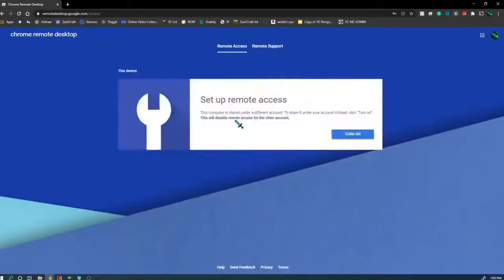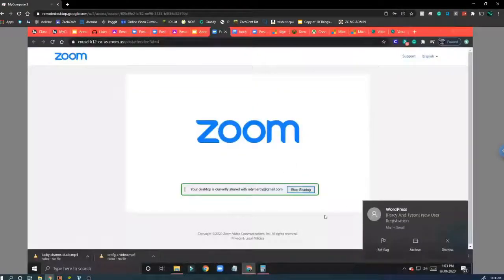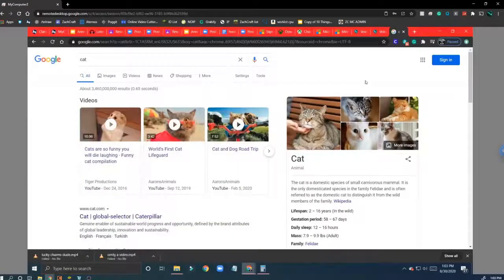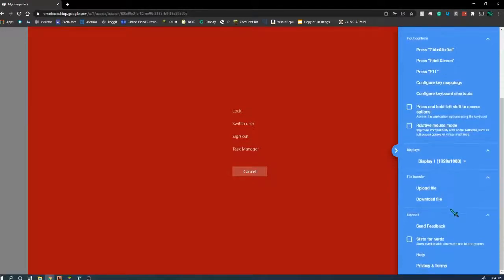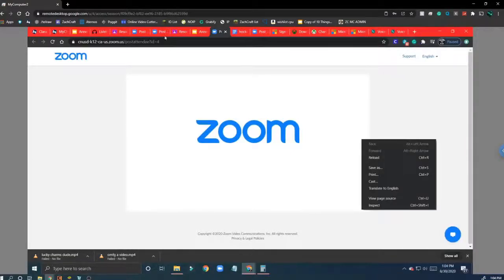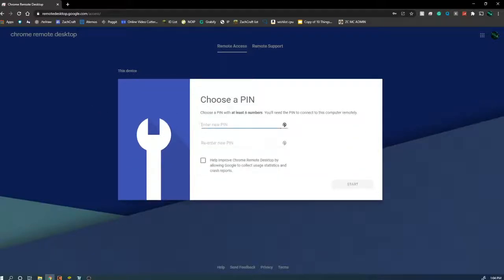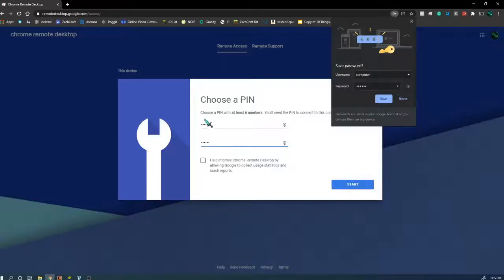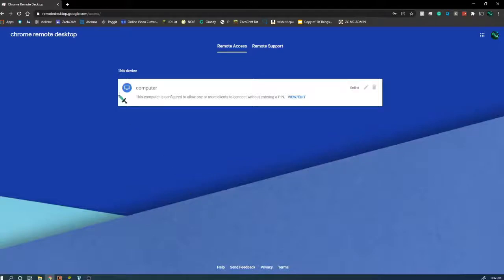How to use chrome remote desktop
In this video, I show you how to use Chrome Remote Desktop
Chrome remote desktop can be used right in your browser or on the app (to control a computer.)
I show in the video how to set it up for windows, but for mac, the steps should be similar. I hope this helped!